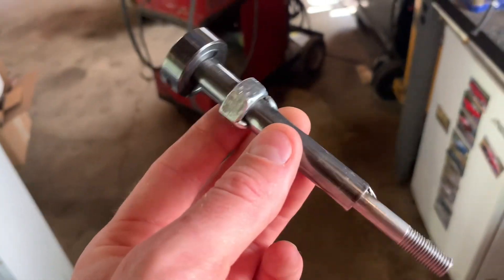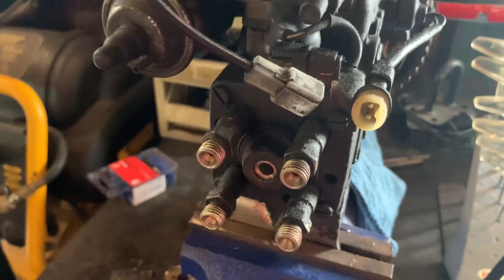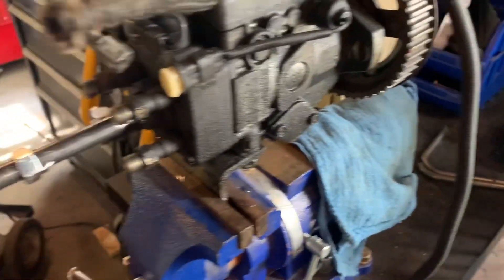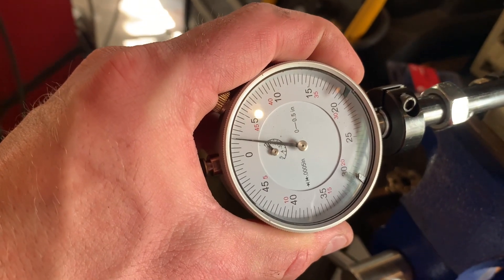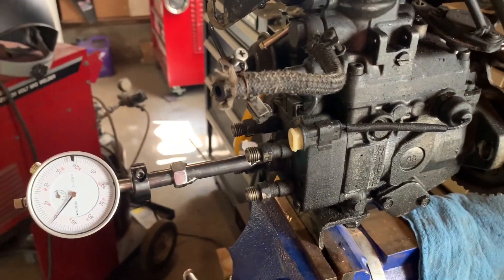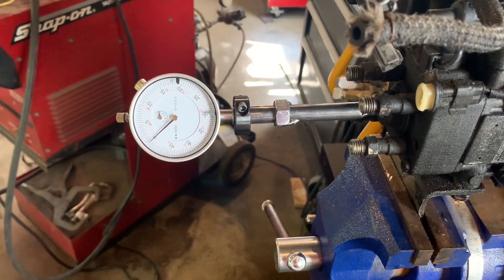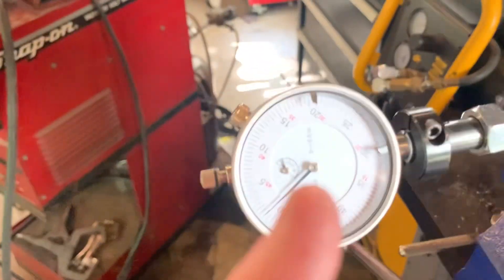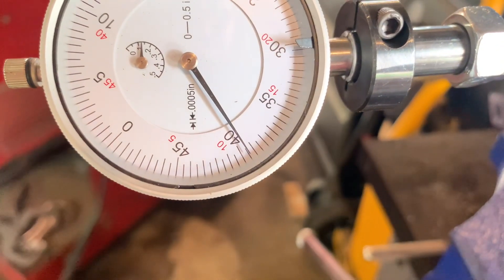Mitsubishi 4d56 Injection Pump Timing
How to check and adjust injection pump timing for Mitsubishi Delica or Pajero 4d56 diesel engines.